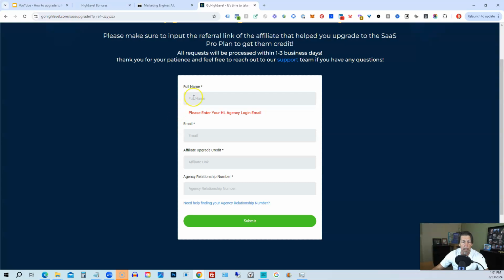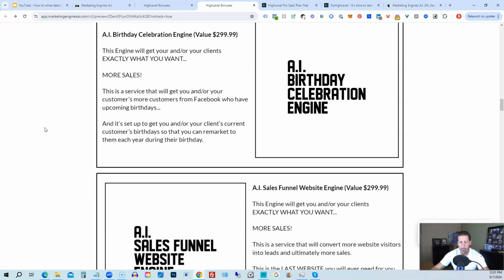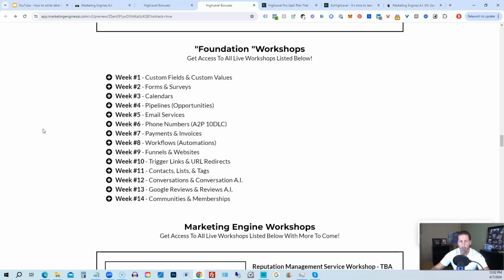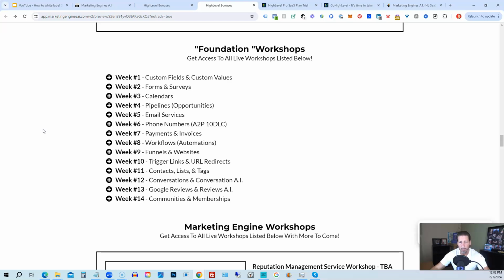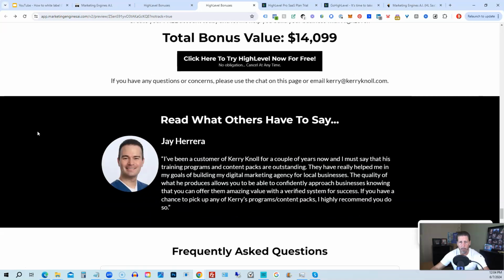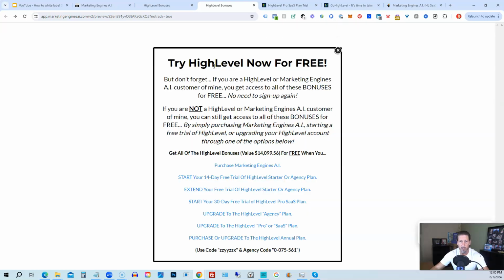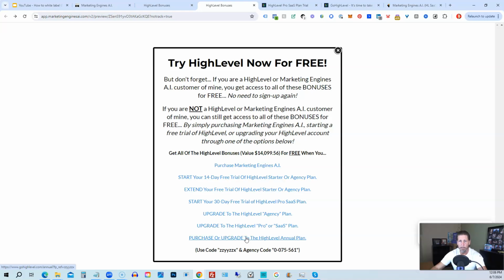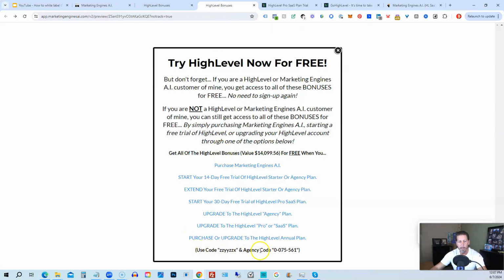How to upgrade to HighLevel pro plan